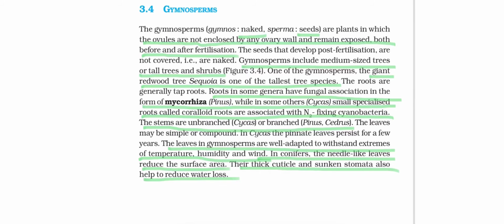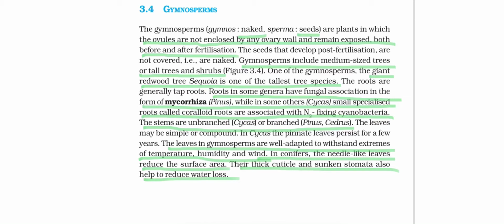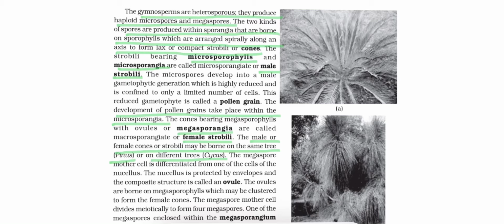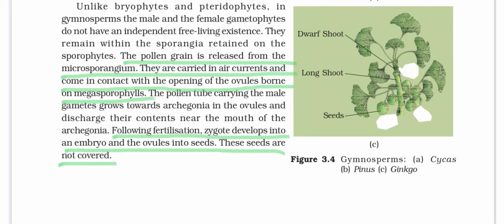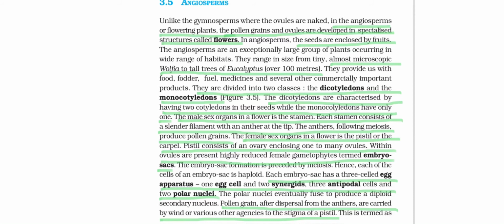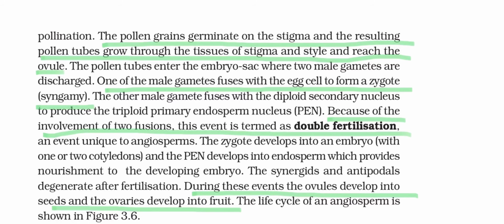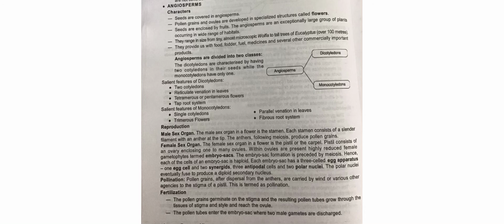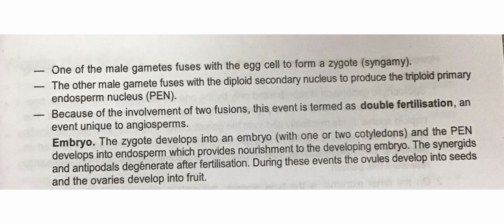STD 11th NCERT Biology- Ch 3 part 5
Gymnosperms
Angiosperms